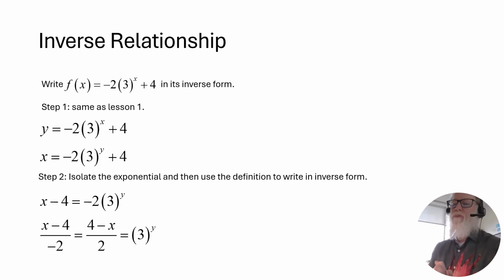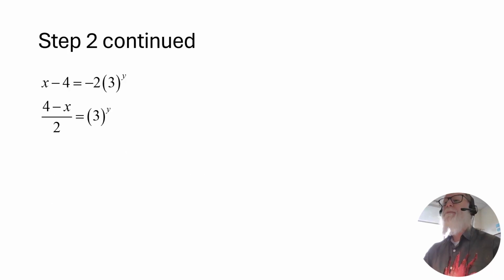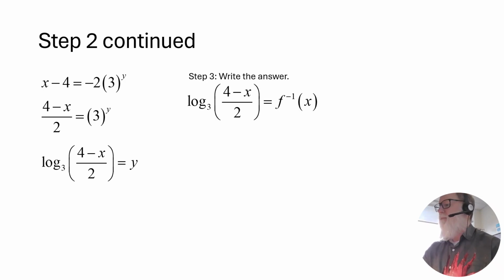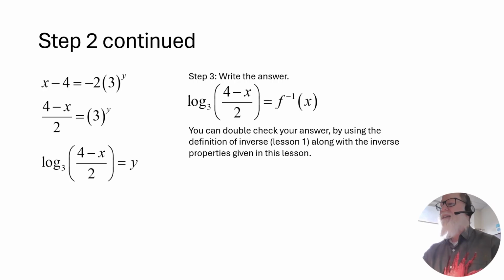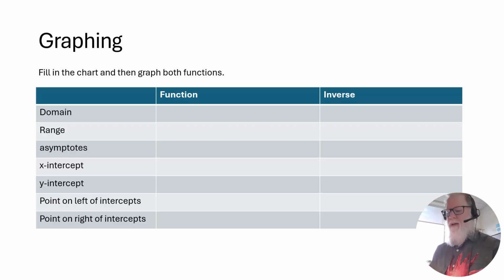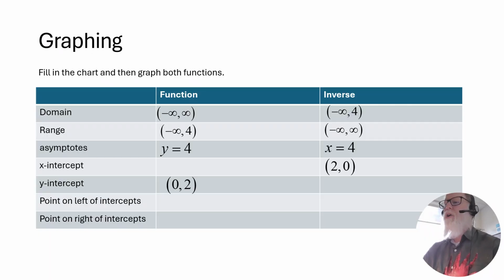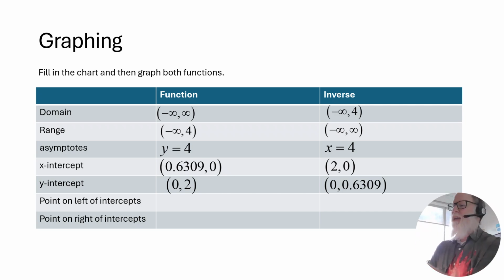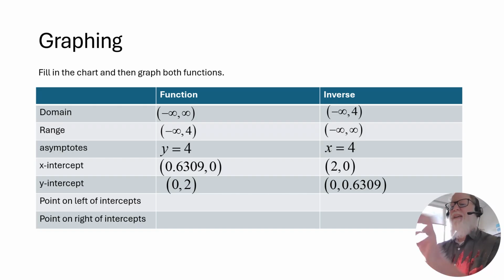MAT171 U4L3 page7inverse